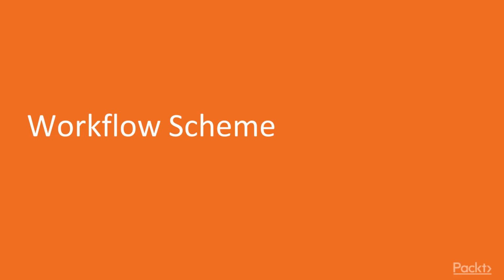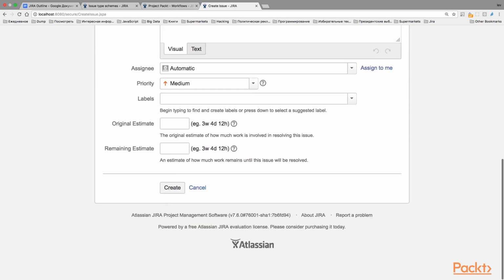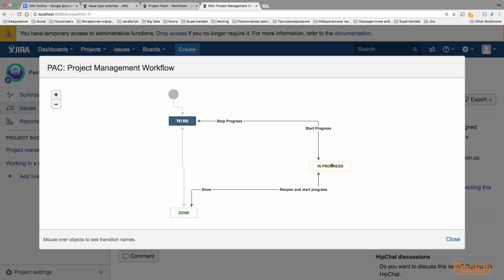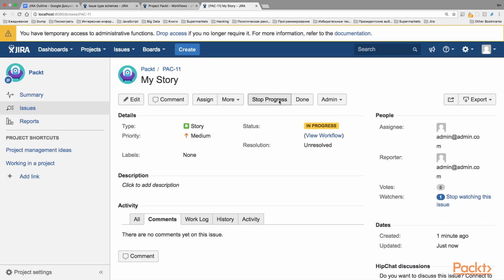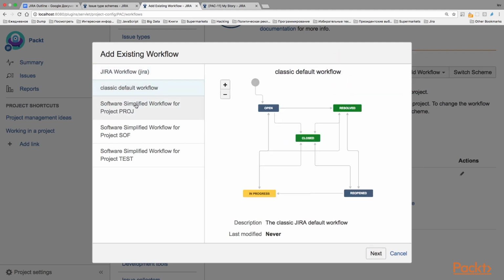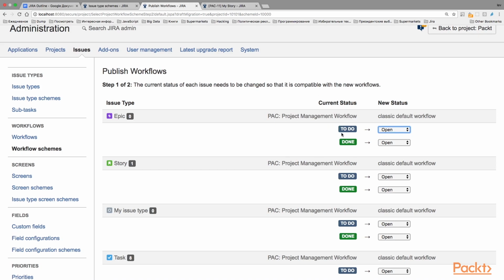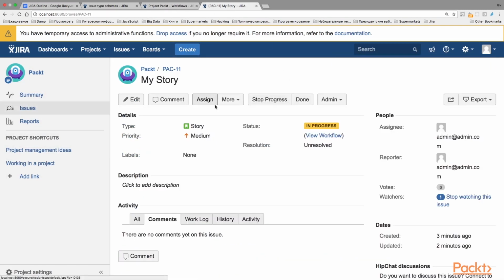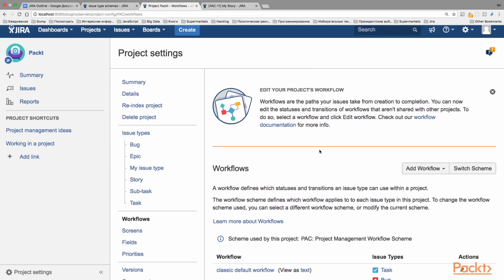jira Workflow Scheme